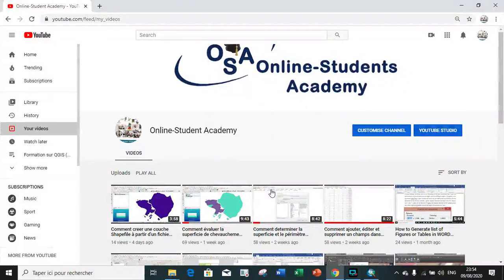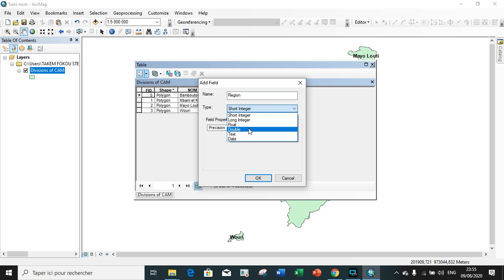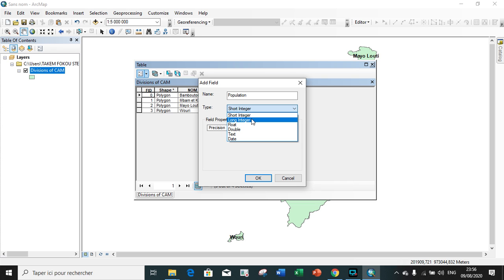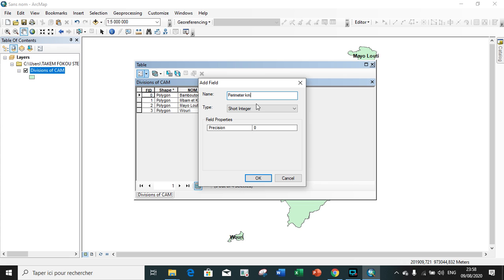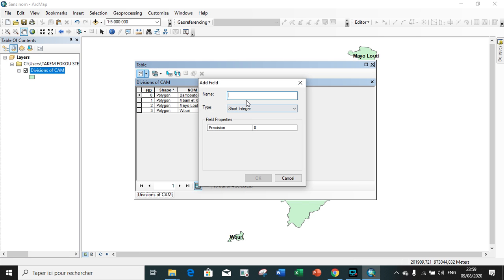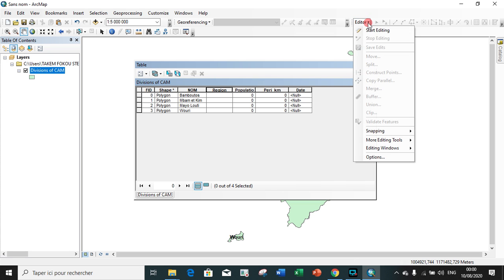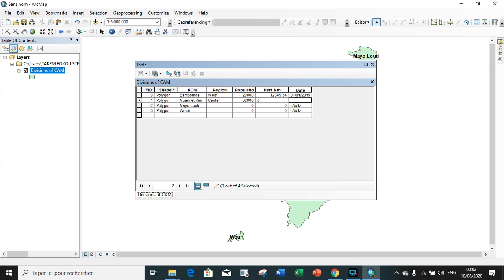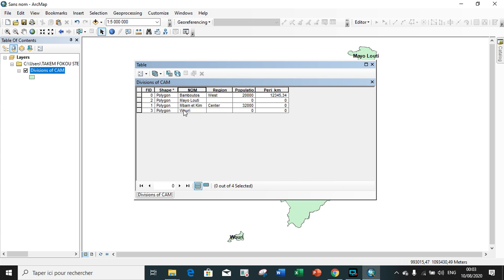How to create, edit and delete fields in an attribution table in ArcGIS Software?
In this tutorial you will be able to manage your attribution table well. That is add new fields, edit or delete existing once.

The tutorial is interesting especially for beginners in this software!